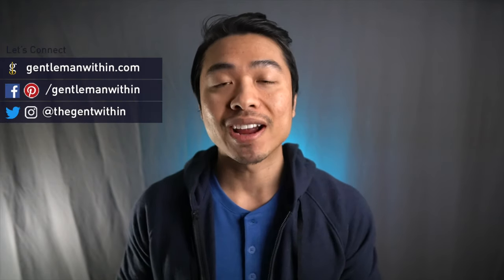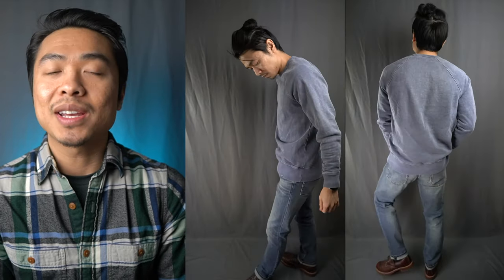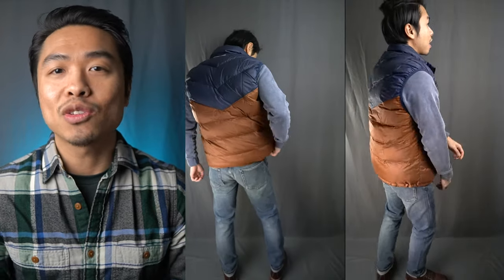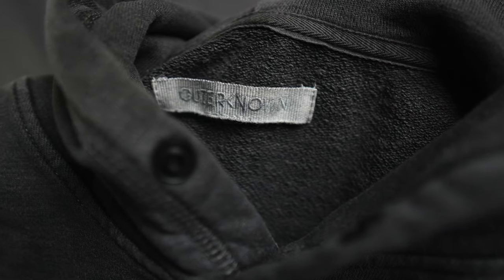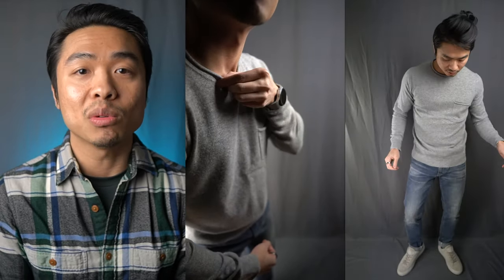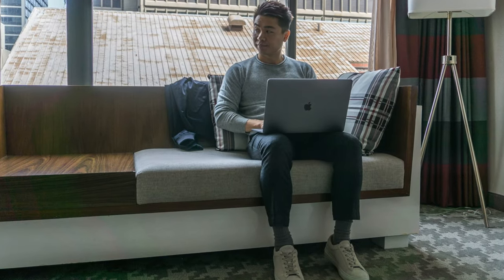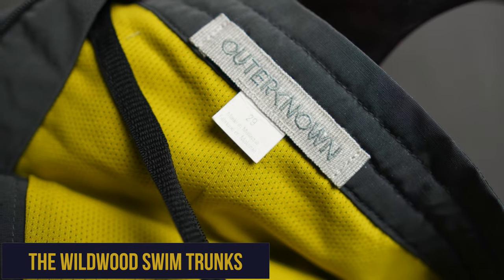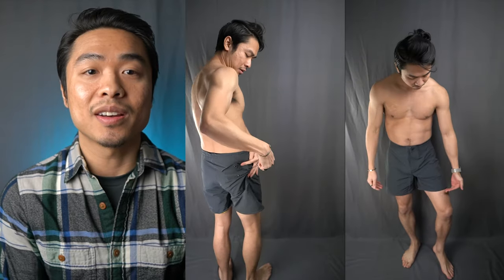OUTERKNOWN REVIEW & Fit Try-On (Blanket Shirt, Slim Jeans, Hoodies, Sweatshirt, Puffer Vest + More)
Outerknown is a California-based lifestyle brand founded by surf legend, Kelly Slater. The company’s ethos is based around creating great clothes with a radical commitment to sustainability and that you don’t have to compromise on sustainability or style.

While Outerknown is known for having sustainable style, but how's the quality and how's the fit?

⬇️ OUTFIT DETAILS ⬇️

(0:00) | Intro

(1:11) | The Sur Sweatshirt

(2:27) | The Summit Puffer Vest

(3:54) | The Sur Snap Hoodie

(4:47) | The Blanket Shirt

(6:05) | The Apollo Sweater

(7:07) | The Carry-On Zip Hoodie

(7:47) | The Ambassador S.E.A. Slim Fit Jean

(8:51) | The Wildwood Swim Trunks

(9:47) | Outro

➢Taft Rome Boot in Oxblood
➢Wolverine 1000 Mile Cap-Toe in Brown
➢Anson Belt Silver Buckle
➢Oliver Cabell Alan Cuff in Silver

➢J.Crew Sussex Quilted Vest w/PrimaLoft
➢J.Crew Factory Quilted Walker Vest
➢American Eagle AirFlex+ Slim Jeans
➢Express Hyper Stretch Jeans

✖My Gear

90mm Macro Lens
16mm Sigma F/1.4
Rode On-Camera Mic
Rode Lav Mic

✖Sizing/Stats
Height: 5’6”
Weight: 135 ish
Shoe Size: 7.5 US